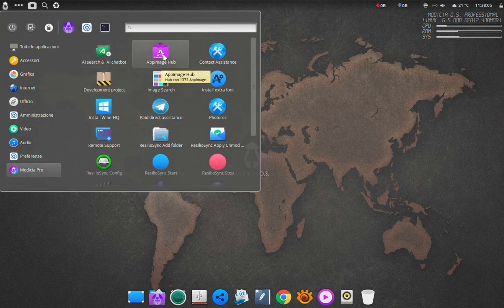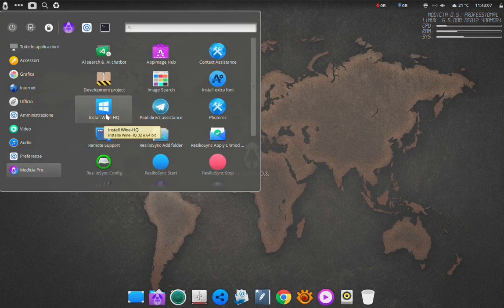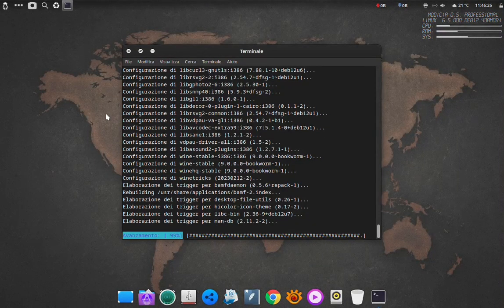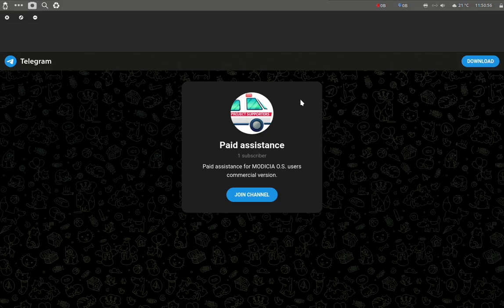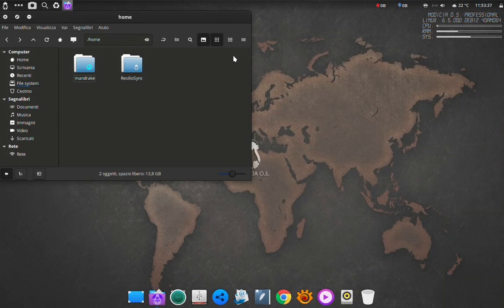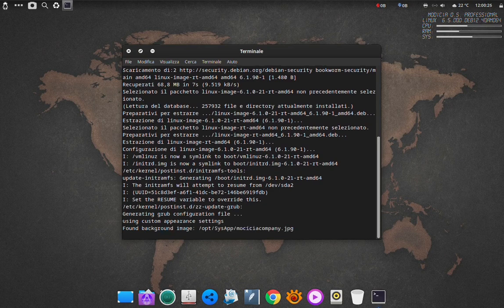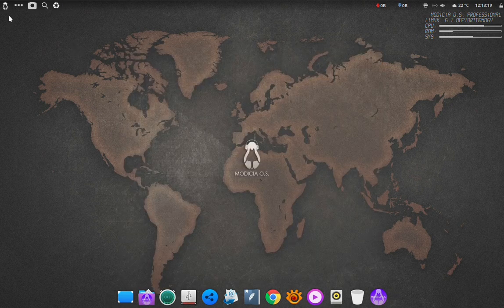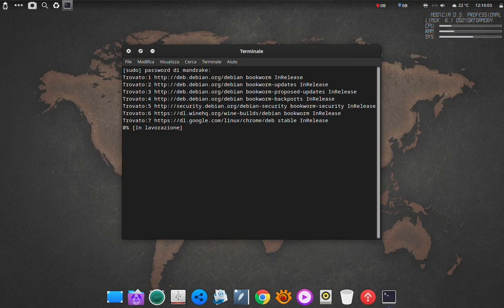MODICIA O.S. Extra menu contents of the commercial version.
MODICIA O.S. VIDEO USER GUIDE